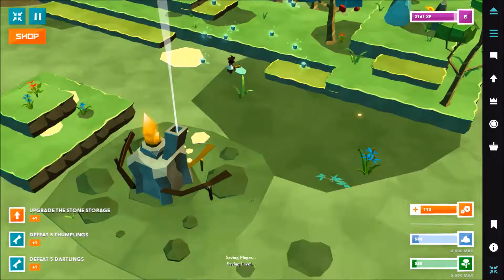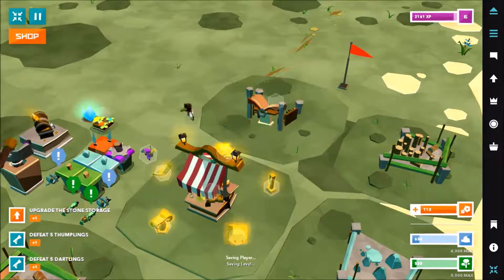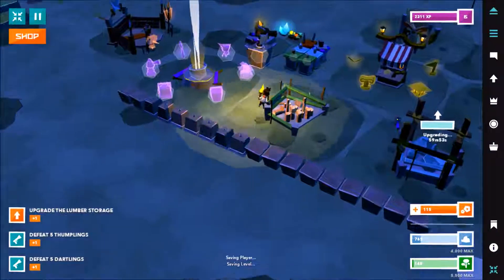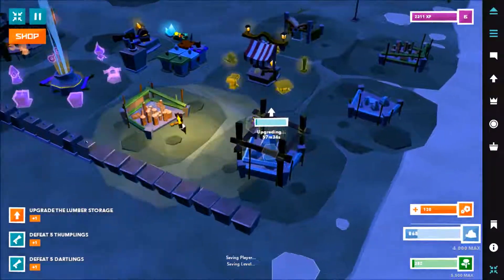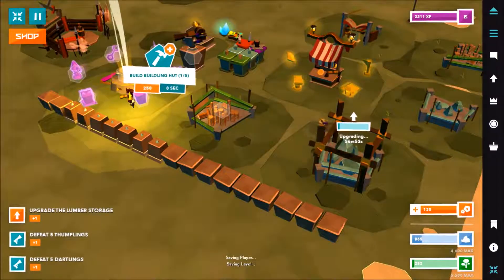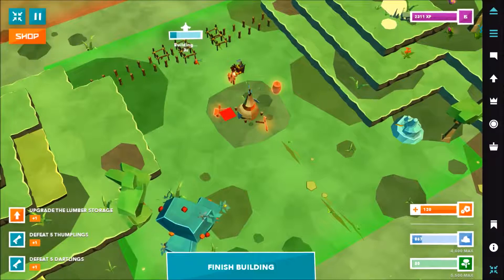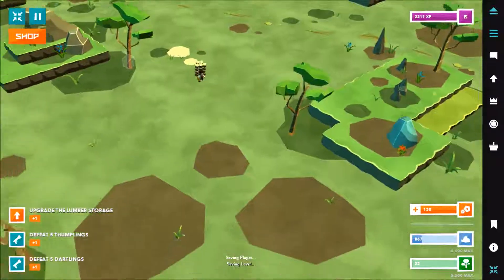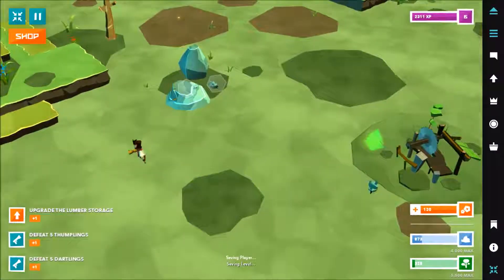Polycraft #8 - Are you serious!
Polycraft - ^O-o^

 I am working hard for you viewers so please Like for more Videos

About the video:
Game: Polycraft

Recorded with: LoiLo Game Recorder
Edited with: Movie Maker

Silver Prodax